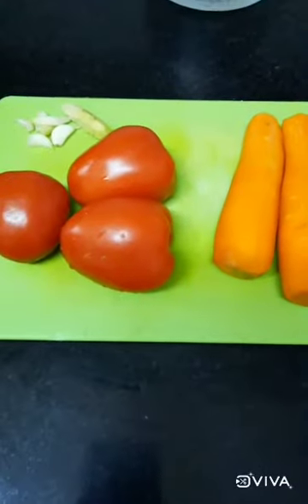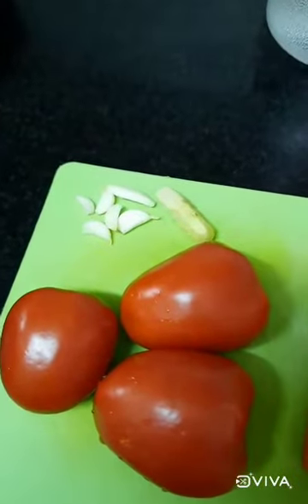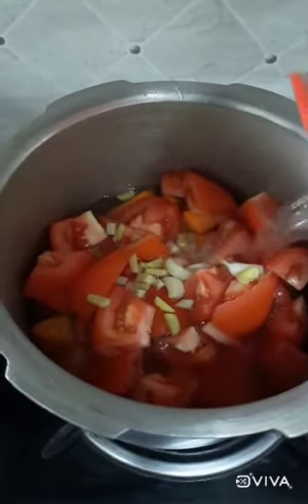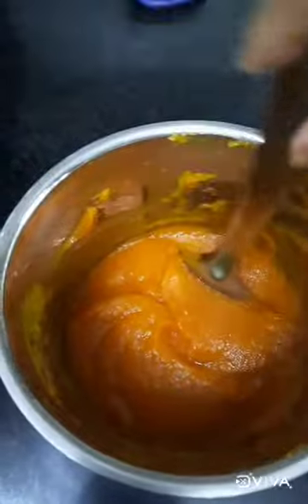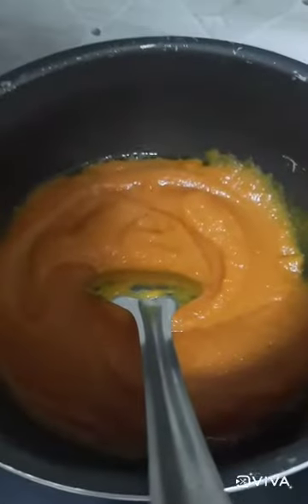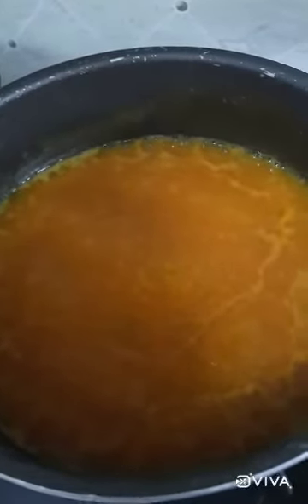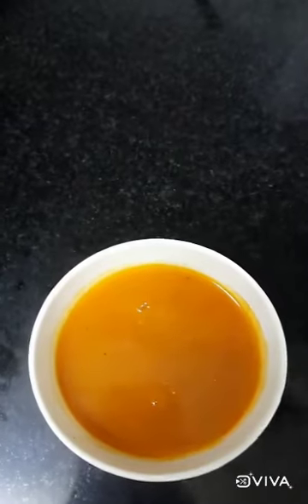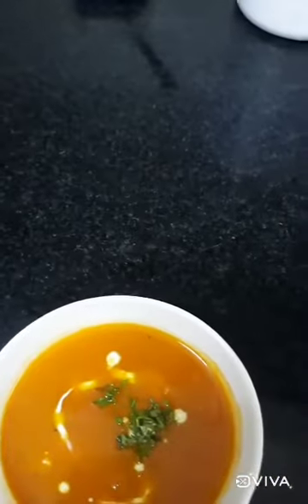easy carrot tomato soup